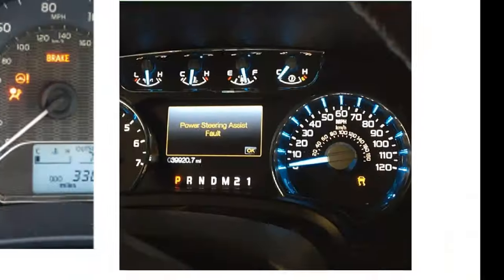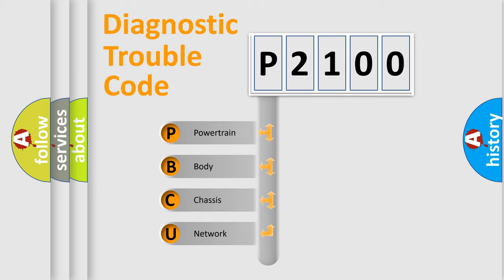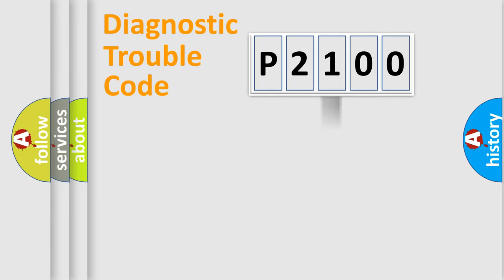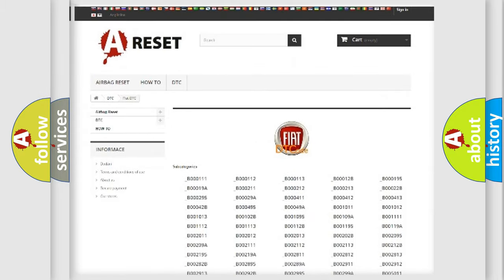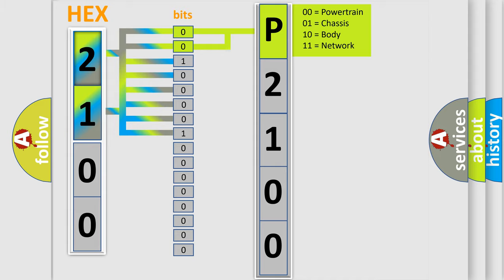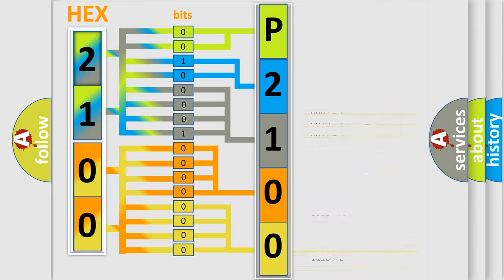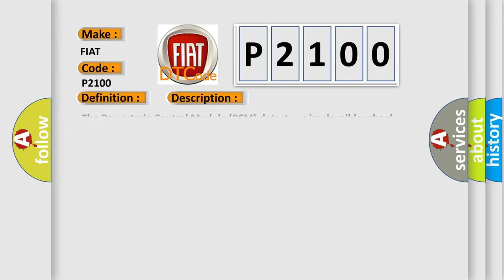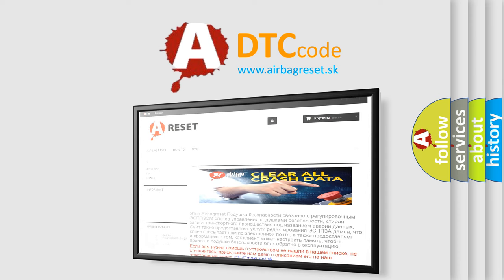DTC Fiat P2100 Short Explanation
Contents:
0:21 Basic DTC analysis according to OBD2 protocol standard.
1:48 Insight into programming
2:58 A diagnostically understandable description of the Diagnostic Trouble Code
3:05 Basic error definition

Make:
FIAT
Code:
P2100
Definition:
Implausible Left Front Wheel Speed Signal Received
Description:
The Powertrain Control Module (PCM) detects an implausible wheel speed signal over the CAN bus from the ABS Module.
Cause:
WHEEL SPEED SENSOR WIRING ISSUEWHEEL SPEED SENSORANTI-LOCK BRAKE (ABS) MODULE